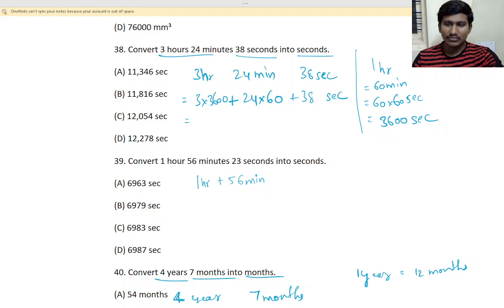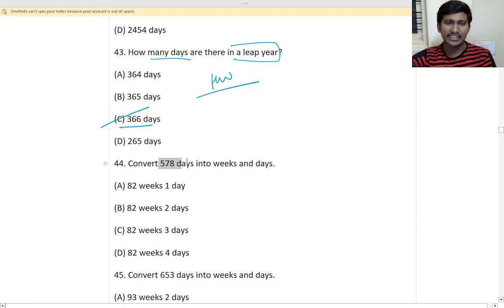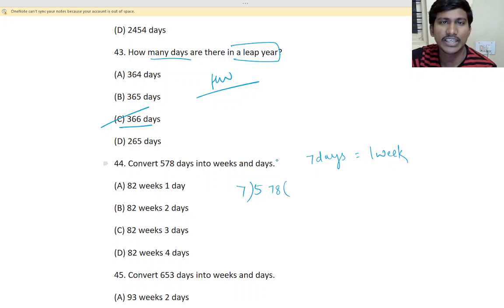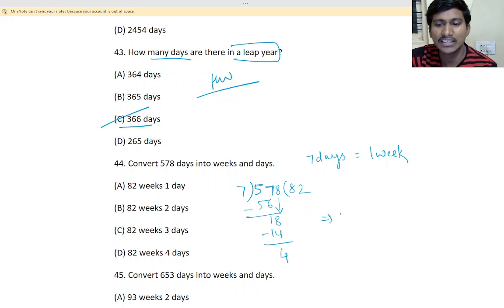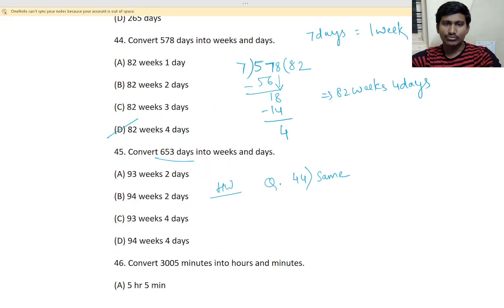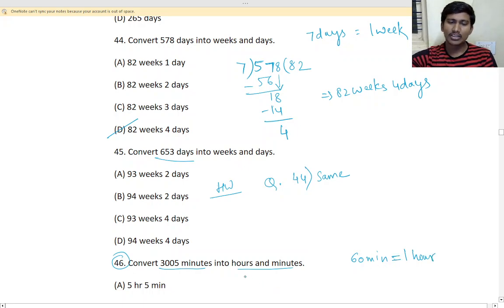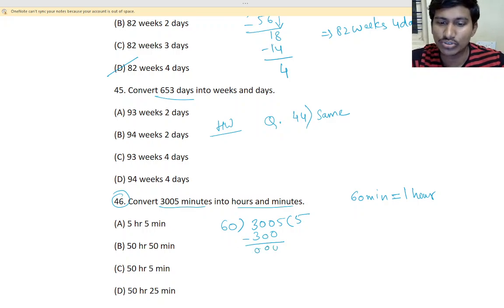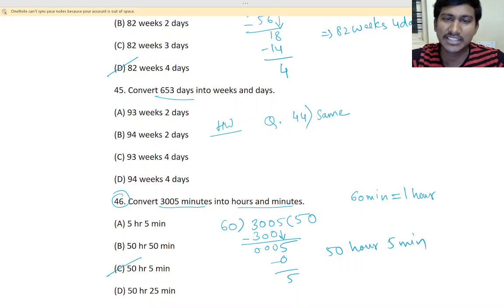08 Measurements (Length, Mass, Temperature) Part-2 | Math Class || Daily Navodaya Classes 19/11/2024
08 Measurements (Lenght, Mass, Temperature) Part-1 | Math Class || Daily Navodaya Classes 19/11/2024
Daily Sainik & Navodaya Classes